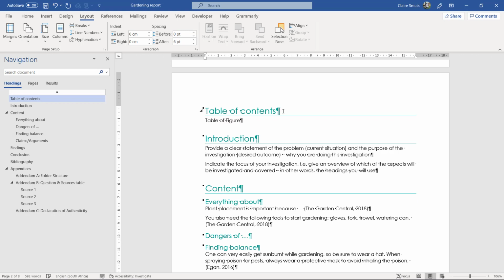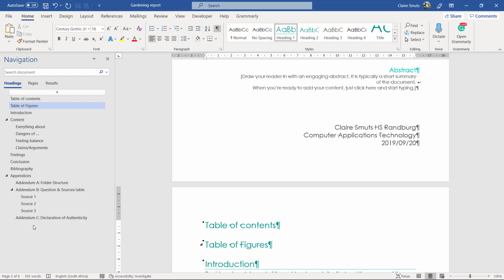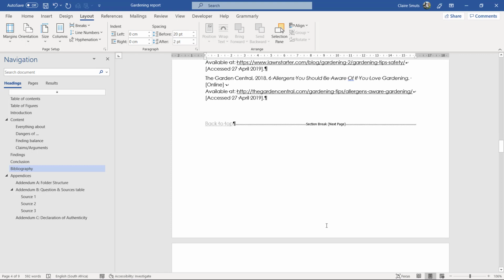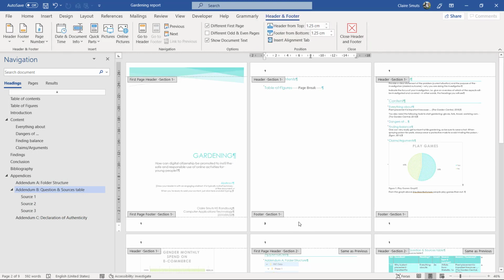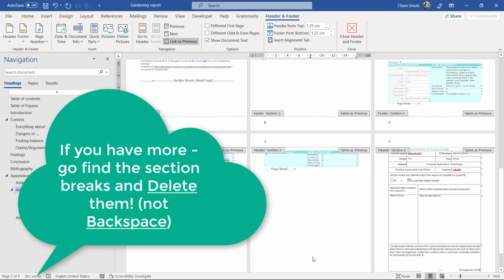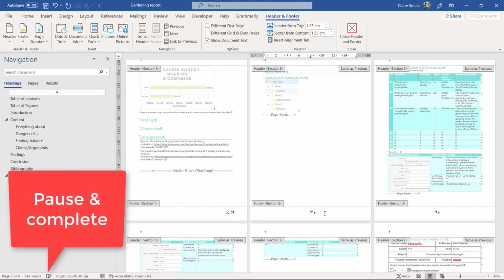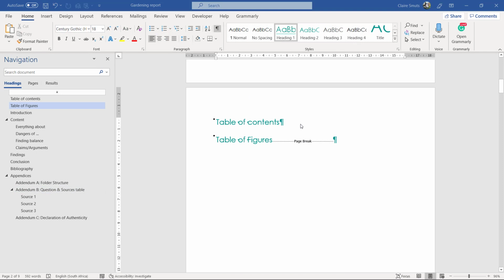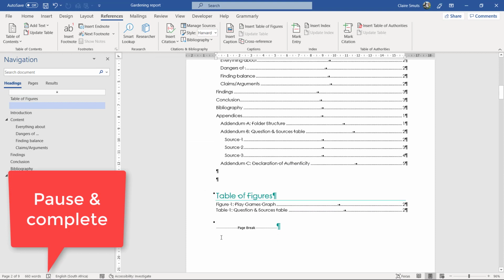Grade 11 Phase 3 Step 9 - Page Number, TOC & TOF